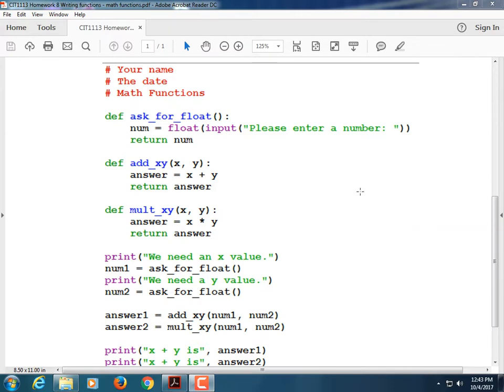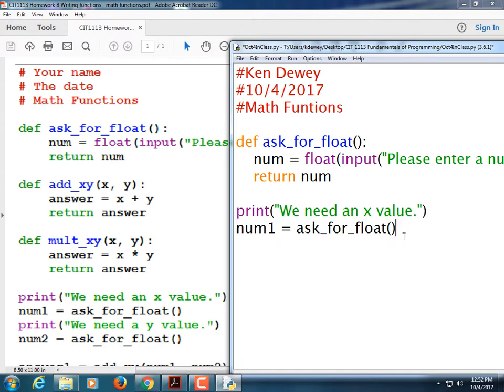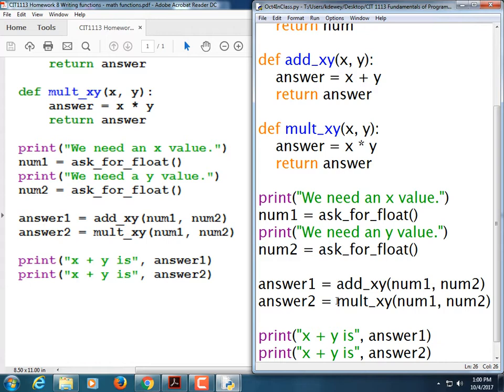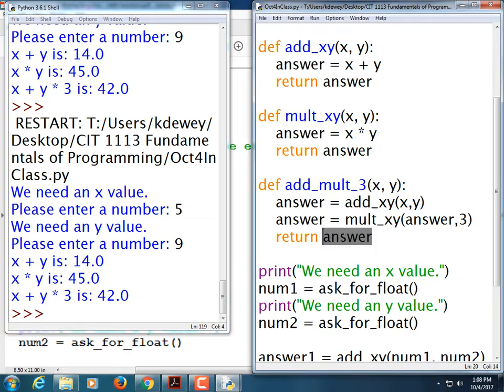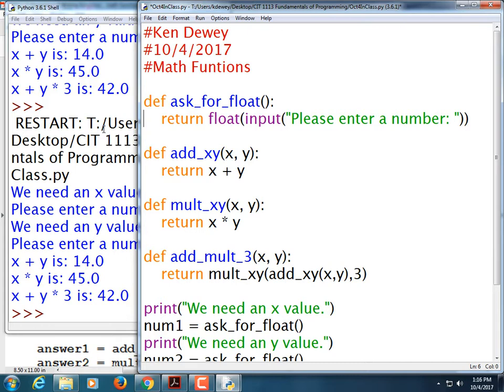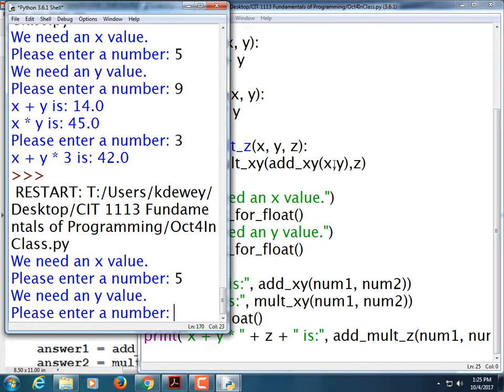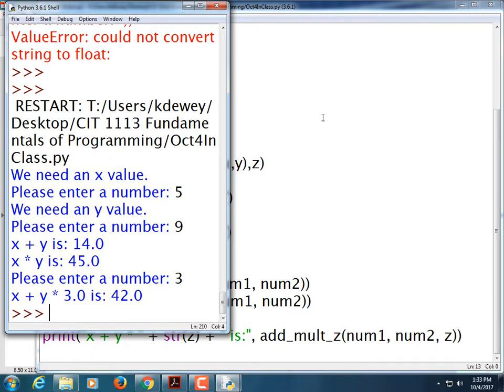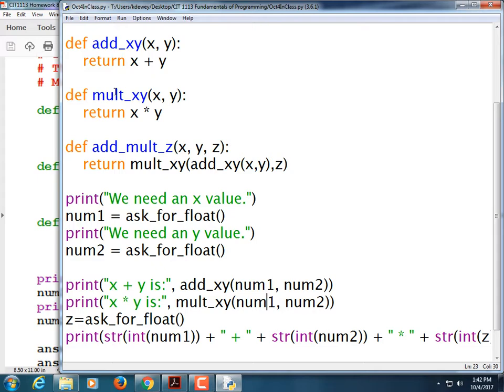CIT 1113 Fundamentals Course Recording Fall 2017 10-04-2017